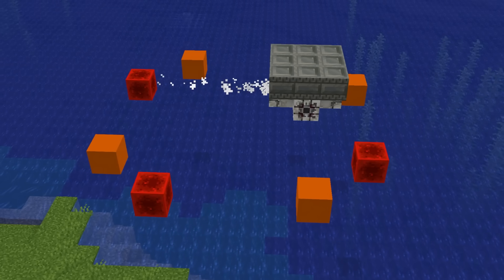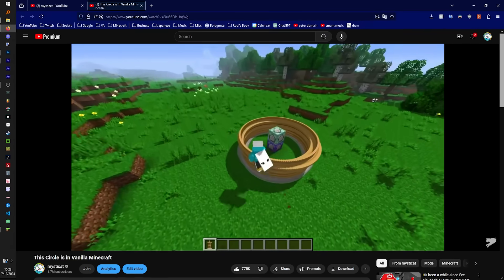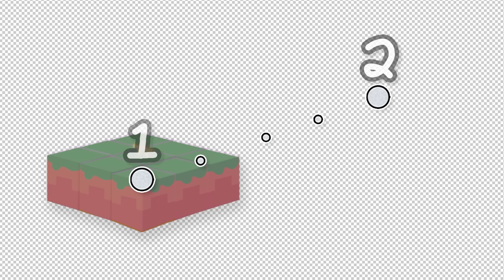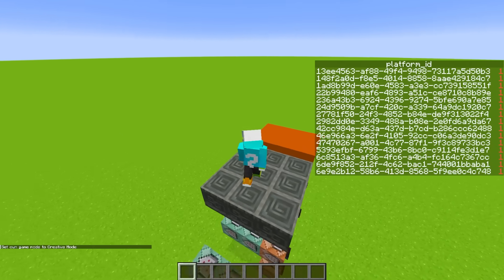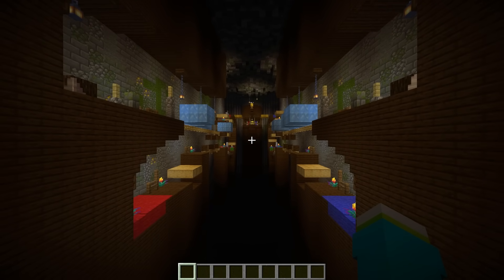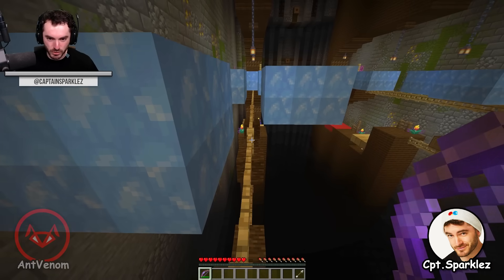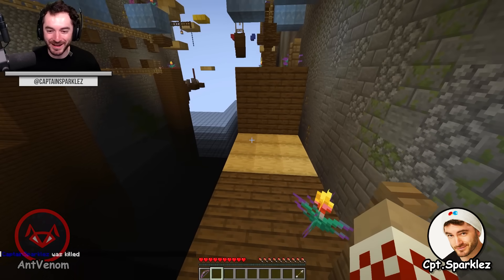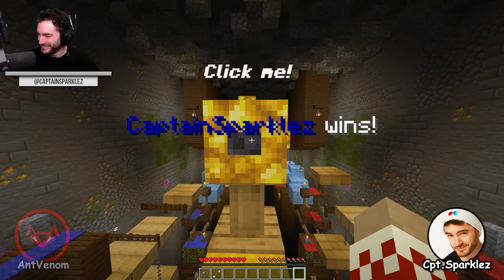Exploiting Minecraft's Code to make Blocks Movable!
Minecraft removed the amazing Floatater block so I used command blocks to build moving blocks / mario platforms with similar physics in vanilla minecraft!

cool people in this video:
@impulseSV vs @MCSkizzleman
@VintageBeef vs @SethBling
@AntVenom vs @CaptainSparklez
and thanks to Upgradr for some debugging help!

minigame world will be in the discord donator downloads

i love making crazy things in minecraft to troll my friends with! :D (no swearing)